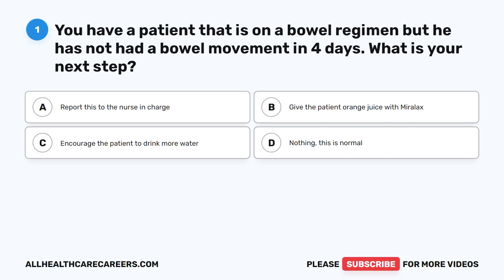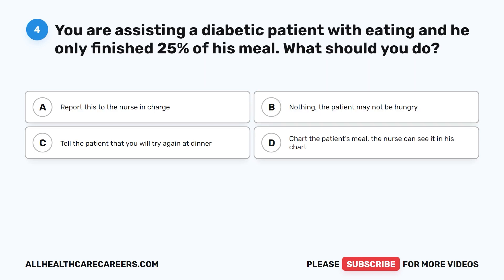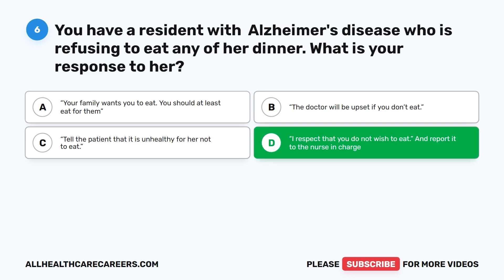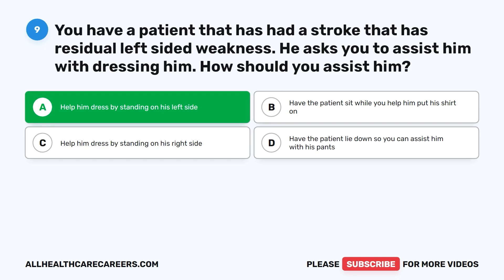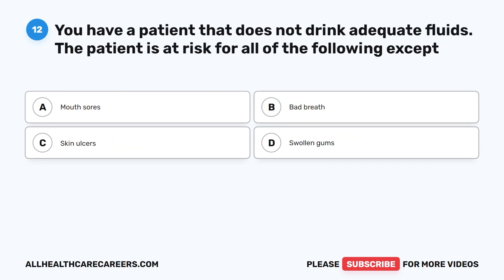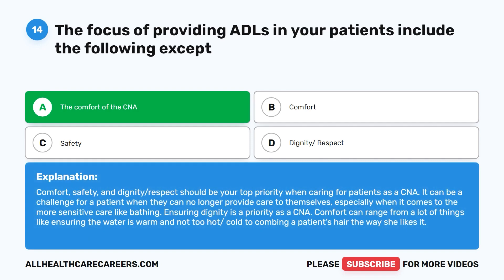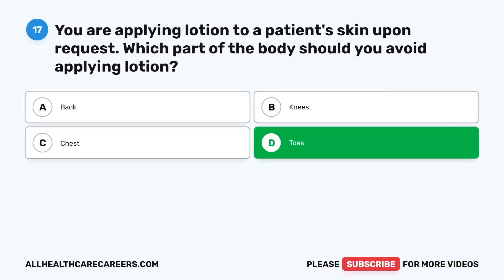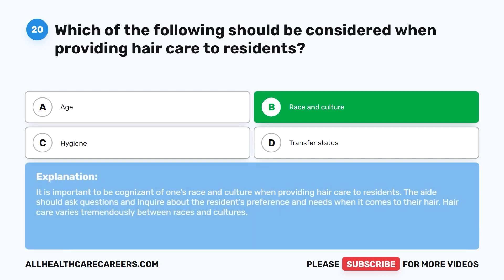CNA Practice Test for Activities of Daily Living 2023 (20 Questions with Explained Answers)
Welcome to your free CNA Activities of Daily Living Practice Test 2023. This practice test includes 20 questions with explained answers that covers Feeding, Mobility, Immobility and Assisting with Ambulation. A caring, friendly CNA with an upbeat attitude can make all the difference in a patient's life. ADL care refers to "Activities of Daily Living," and includes bathing, washing, shaving, grooming, and dressing. Assisting with ADL activities is one of the primary responsibilities you will have as a nursing assistant.